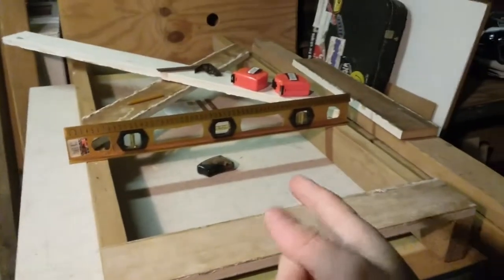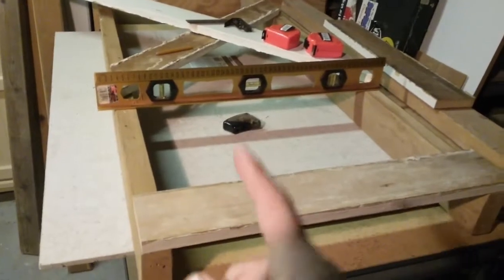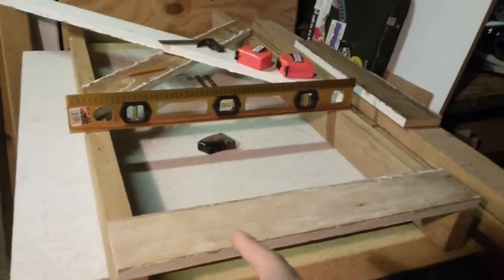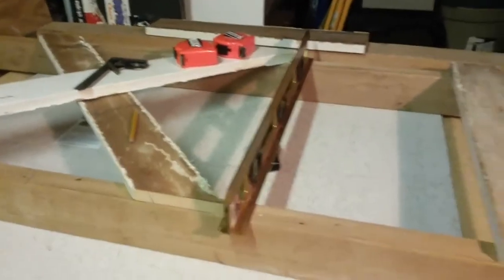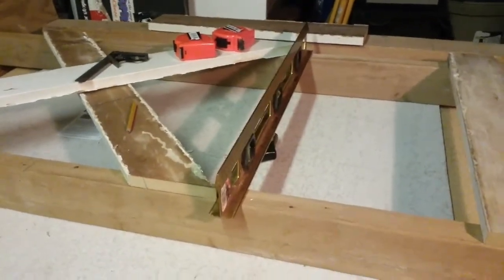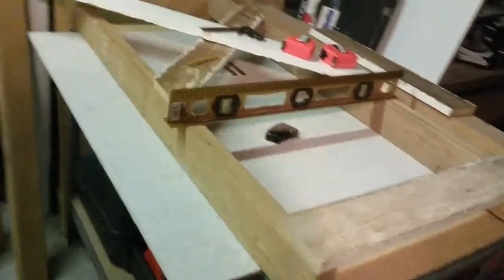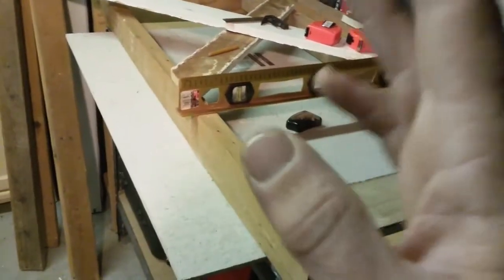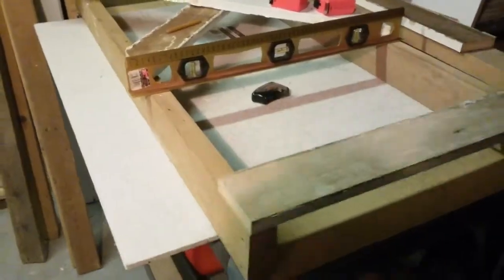Model Railroad Modular Benchwork [Layout Update #5]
Model Railroad Modular Benchwork
how to build modular layout benchwork
Welcome to the BNC SYSTEMS Shortline

This Video i show you a quick update on how im making my legs for my Benchwork.